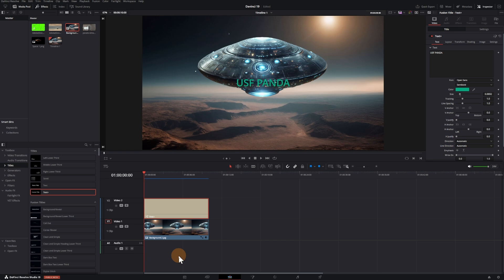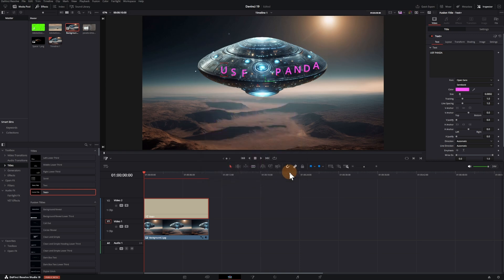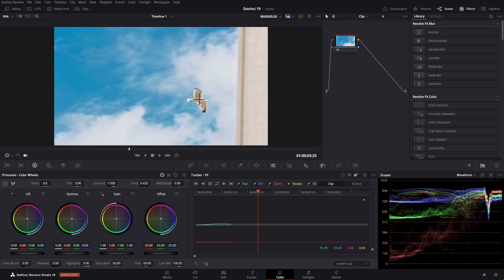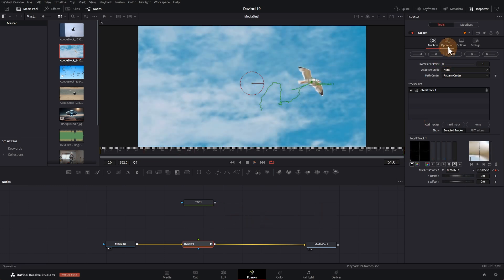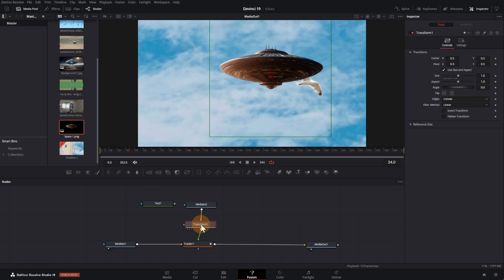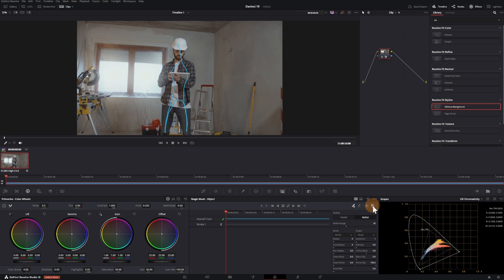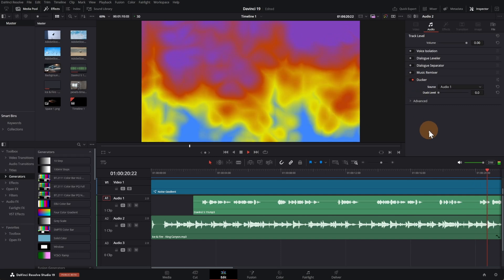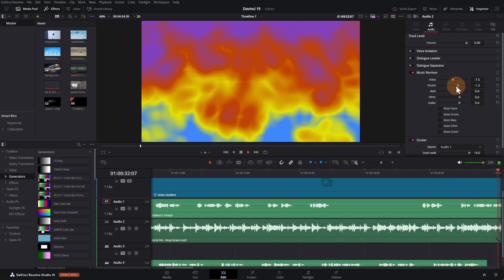Davinci Resolve 19. Looking at 6 new features.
There are number of new features in Davinci 19. In this video looking at the Text plus in viewer, IntelliTrack AI colour page, IntelliTrack fusion page,  Defocus background  with Magic mask, Ducking, and Music remixer.

0:00 Introduction
0:13 Text plus viewer
1:21 IntelliTrack AI colour page
2:10 IntelliTrack fusion page
4:08 Defocus background  with Magic mask
5:27 Ducking
6:14 Music remixer